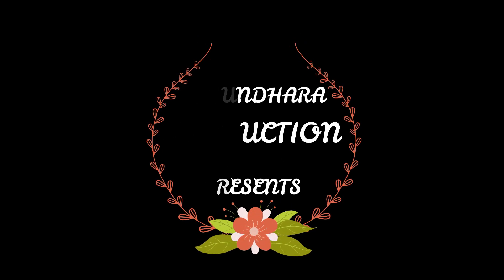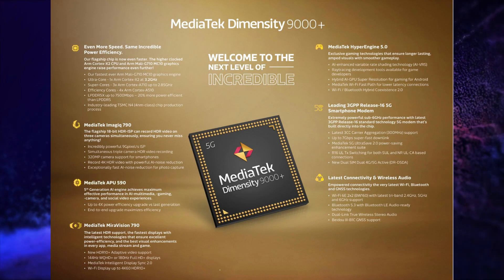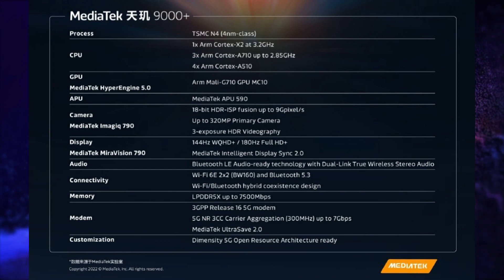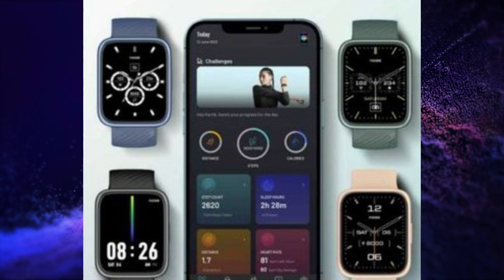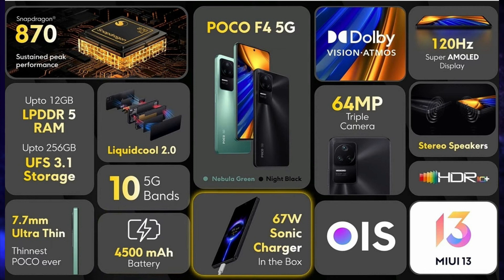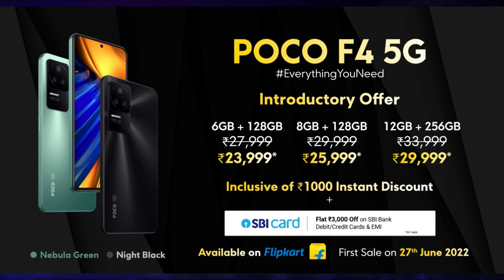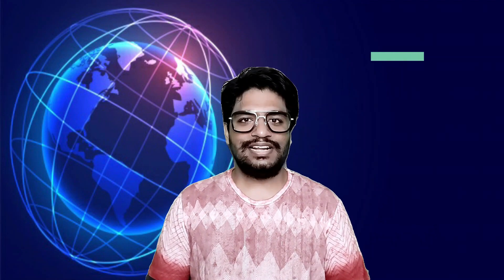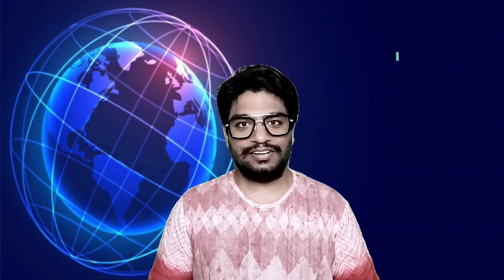TECH TALK NO. 134 - POCO F4 5G, DIMENSITY 9000+, ASUS ROG 6, HUAWEI NOVA 10 AND MORE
Hello, Friends Welcome to Tech Talk No. 134. Today There Are Lots Of Amazing Tech Talk Lined Up For You. So Let's Get Started And Don't Forget To Like & Subscribe, I bring Tech Talk every Monday, Wednesday, and Friday, Certifications every Wednesday second half, Auto Talks every Monday second half, and Friday is all about Tech Talks.
VIDEO HIGHLIGHTS:
INTRO: (0:00)
HUAWEI NOVA 10: (0:13)
MEDIATEK DIMENSITY 9000+ SOC: (0:50)
NOISE COLORFIT VISION 2: (2:06)
POCO F4 5G: (2:53)
ASUS ROG PHONE 6: (5:00)
END NOTE: (6:02)
OUTRO: (6:25)